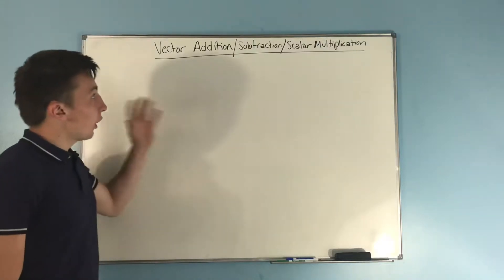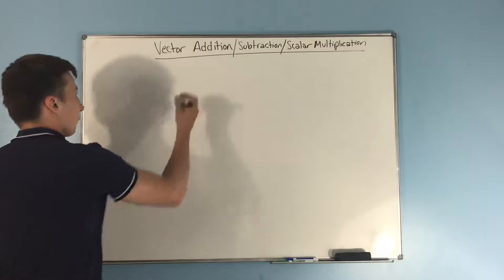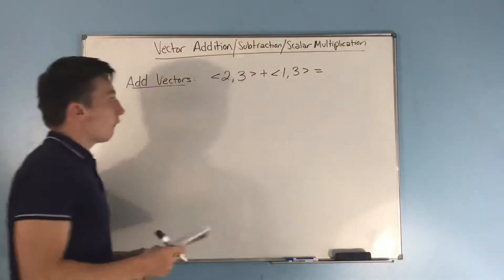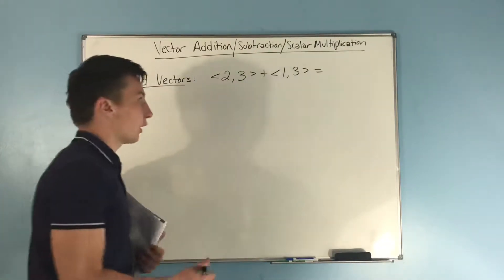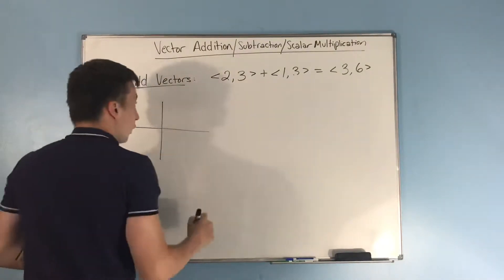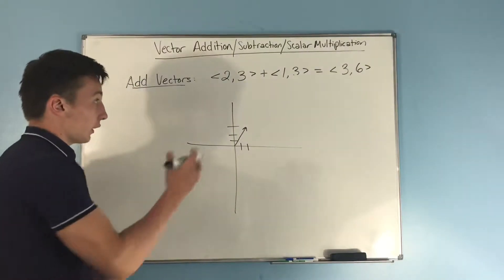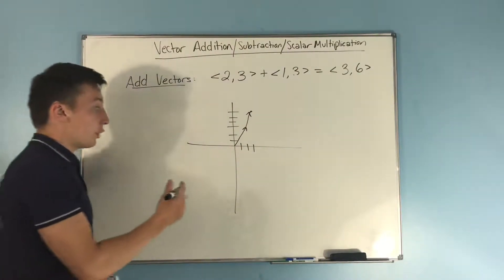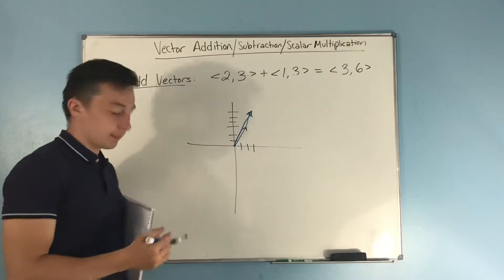Vector Addition and Scalar Multiplication (Graphically and Analytically)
In this video, we are going to be going over vector addition, vector subtraction, and scalar multiplication.

Vector operations are extremely important, whether you are in Calculus 3 and working with vectors, or you are in some physics course and working with vectors.  You need to have a good understanding of vector addition and scalar multiplication.

The good news is that these are extremely easy operations.  You should have no problem with this.